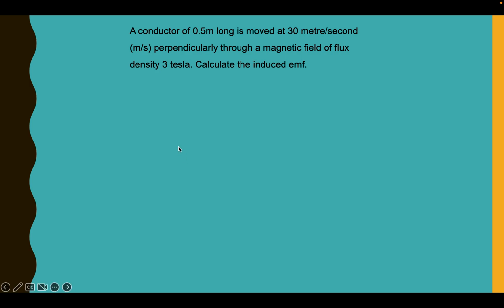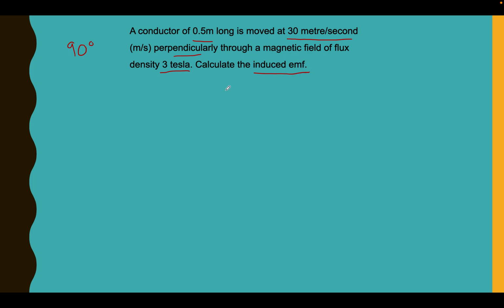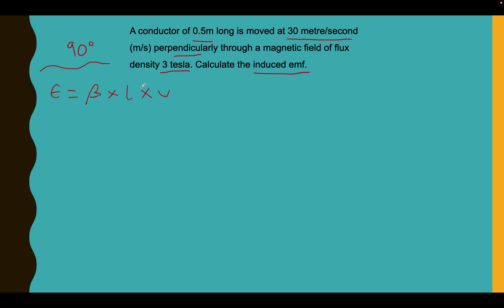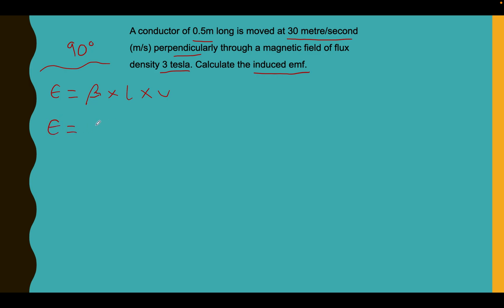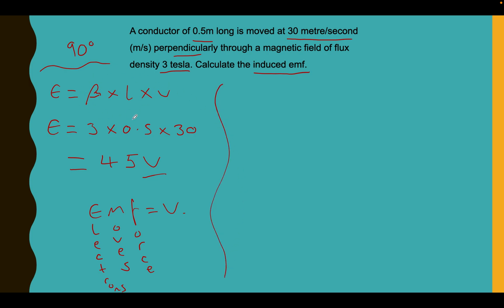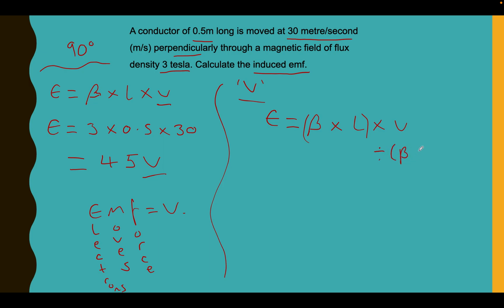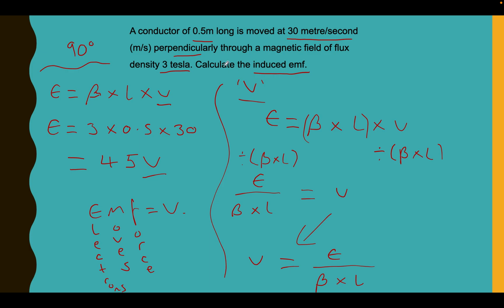Exam Question Walkthrough - Calculate induced emf in a conductor - Electro-magnetic induction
Exam Question Walkthrough - Calculate induced emf in a conductor - Electro-magnetic induction + Revision slide at the end.

How to calculate the induced emf in a conductor - Electro-magnetism.

This is a typical exam question from your 8202 Electrical Installations exam. Ensure you can do this and transpose the formula too!